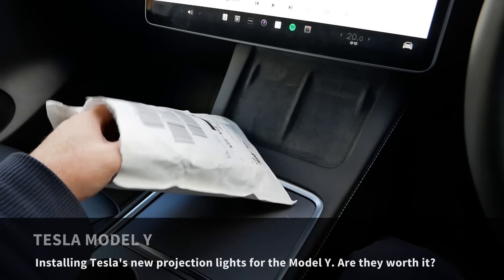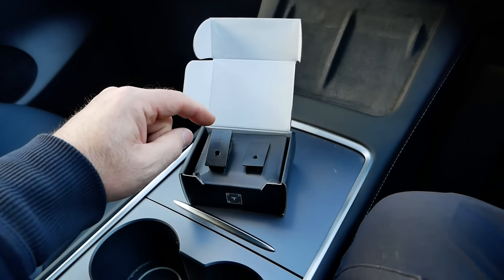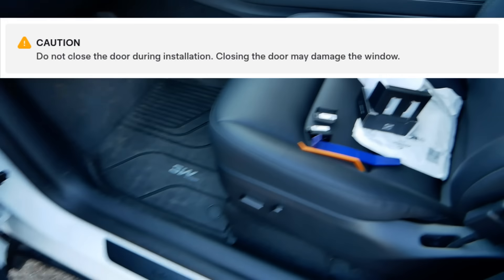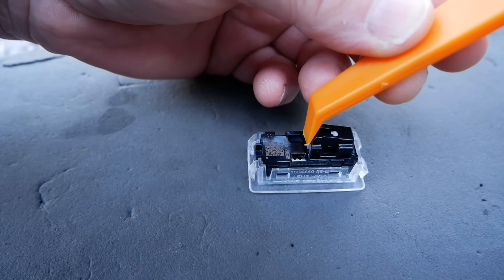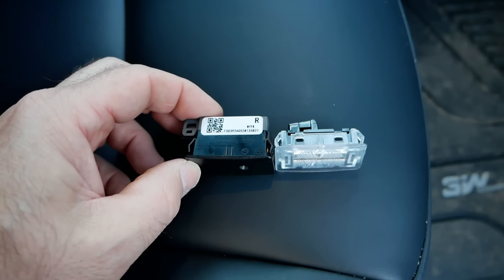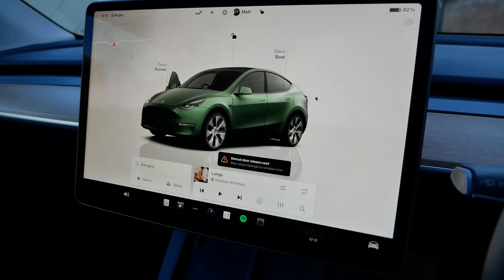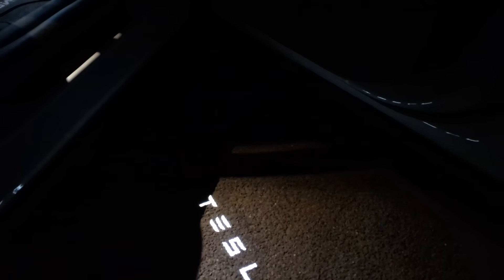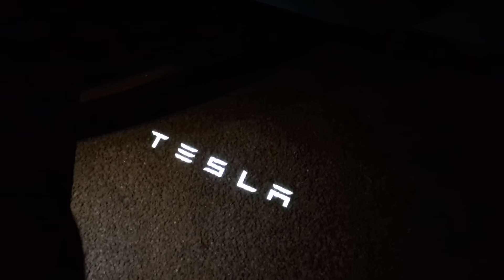Tesla's new projection lights for Model Y. Are they worth buying?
Tesla has just released a new accessory for the Model Y - projection lights. These replace the existing puddle lights in the bottom of the doors to project the word "TESLA" onto the ground. But at £60 in the UK ($65 in the US), are these worth it?
In this video I install the lights in the front doors of my Tesla Model Y, compare them to the existing puddle lights and decide if they're worth the money.
You can buy cheap aftermarket puddle lights but some people have experienced problems with these as they can upset the door control module can result in the glass not dropping when you open or close the door. This can cause the glass to break. These new Tesla projection lights should not interfere with the car and will be warrantied. So if you want to upgrade your door lights, you just have to decide if it's worth paying 3 times more for the Tesla version.

Chapters/timestamps:
00:00 The new Tesla Model Y projection lights
00:56 Problems with some cheaper alternatives
01:51 Price
03:17 Fitting the projection lights
04:22 Please subscribe
04:41 Fitting continued
08:09 Admitting to my mistake & rear doors
08:51 Manual door release message
09:20 The results - how well do they work?
12:08 Correcting my mistake